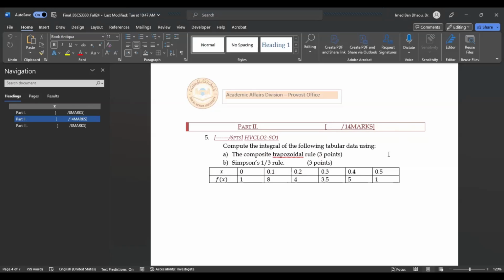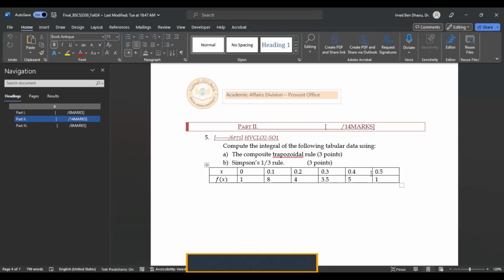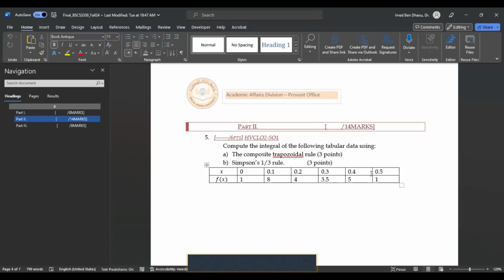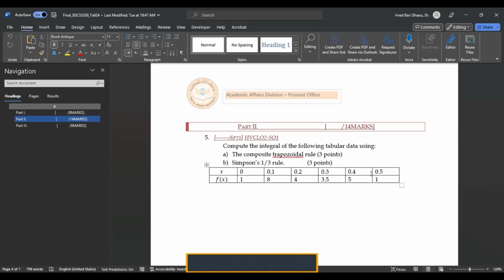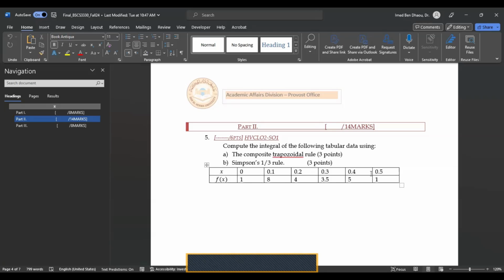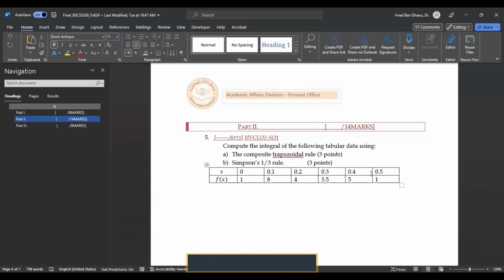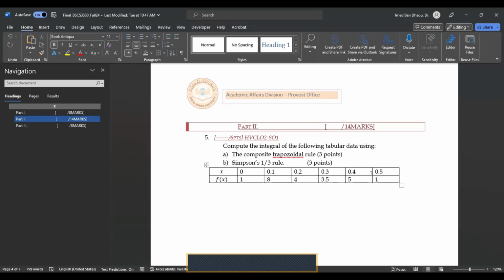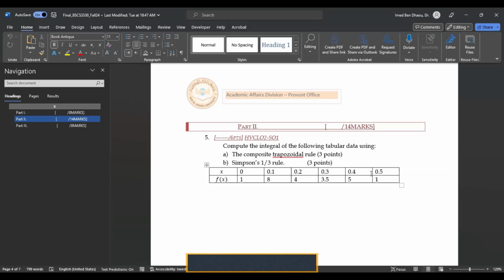Geminintext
Exploring the possibilities of Gemini2.0 in T&L